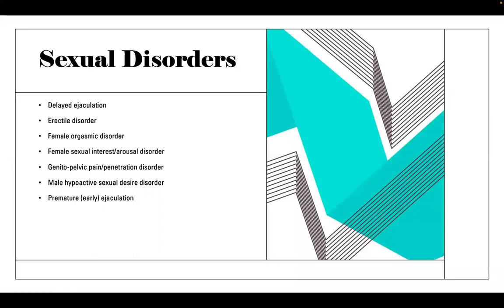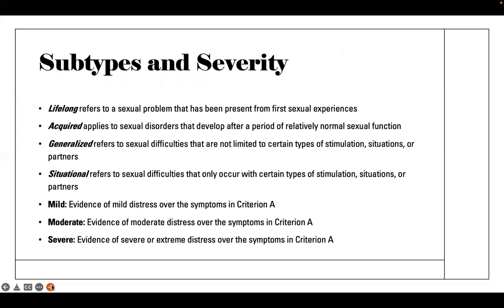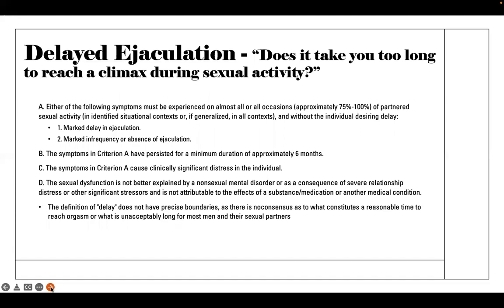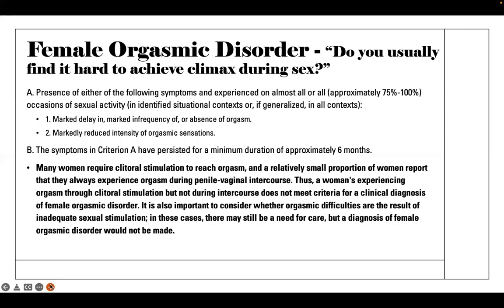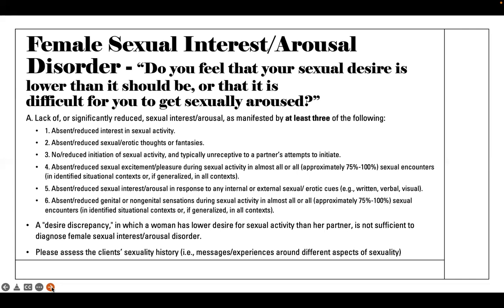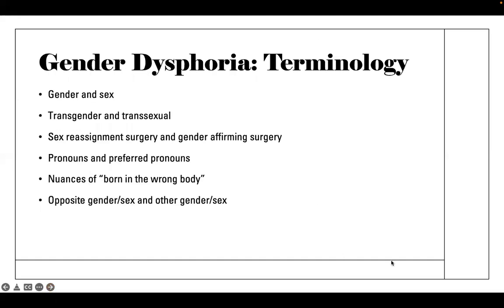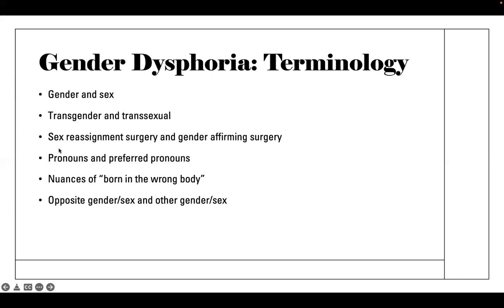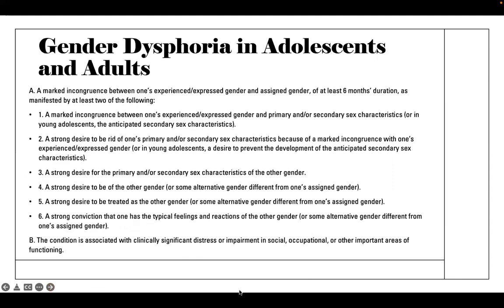63110 Week 11